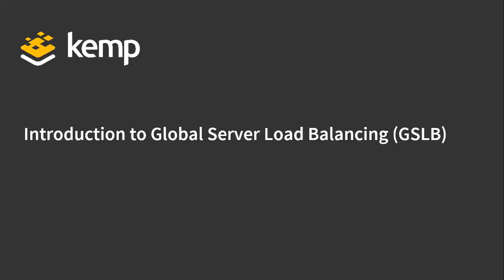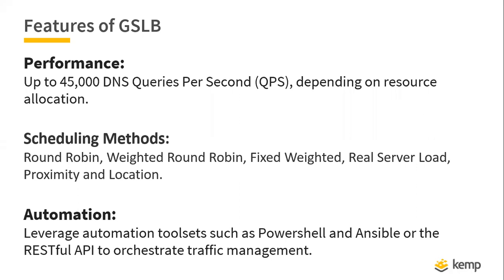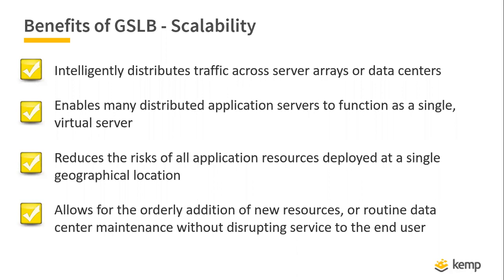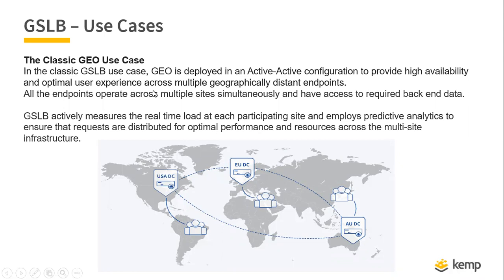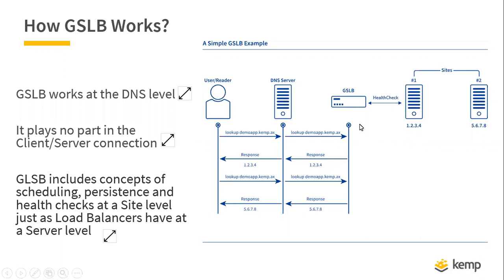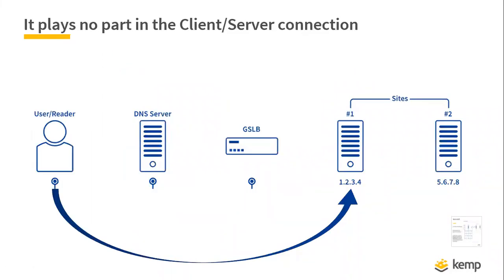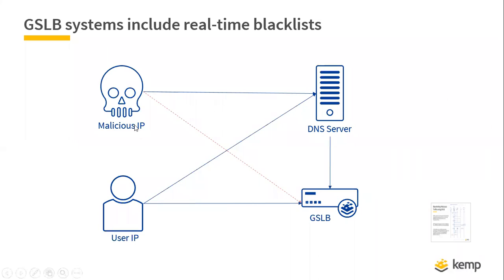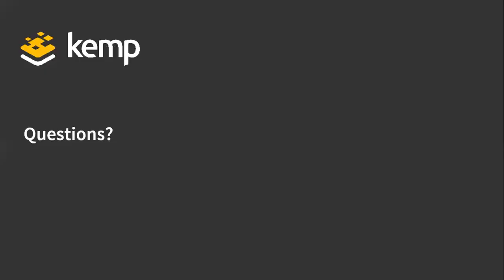Improve Server Availability and Security with Global Server Load Balancing (GSLB)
Global Server Load Balancing (GSLB) enables multi-data center and
multi-cloud resilience by leveraging service resource awareness and
DNS to steer traffic across geographically distributed pools based on
defined business logic

In this webinar, you will:
-Better understand the benefits of GSLB
-Learn how GSLB works and the use cases
-Learn how to integrate GSLB into your Security Response Toolkit

Pei Xuan, Product Marketing at SecureOne Distribution Sdn Bhd & Swee Leong, Pre-sale Engineer at SecureOne Distribution Sdn Bhd